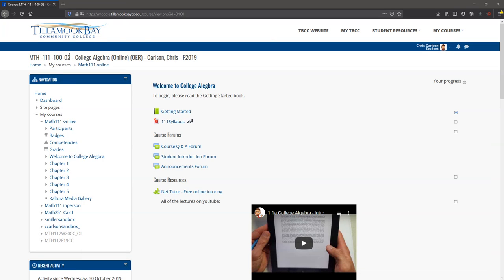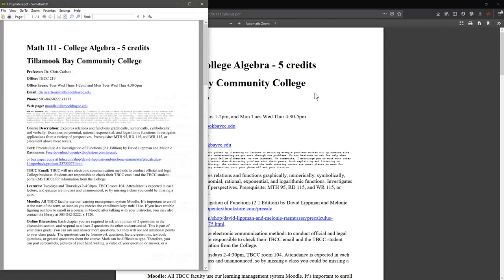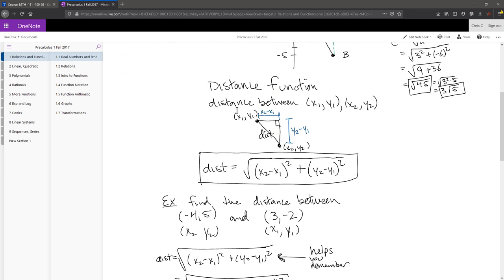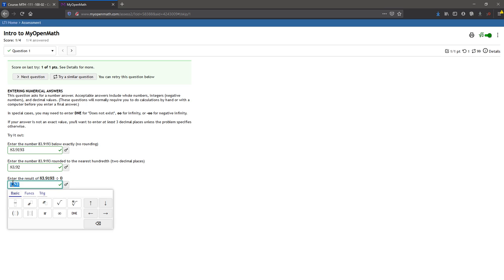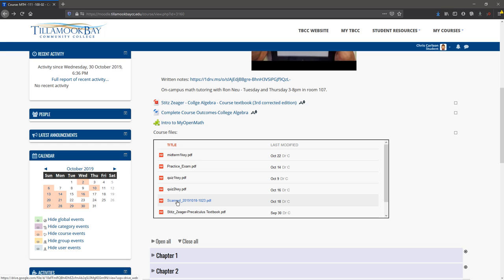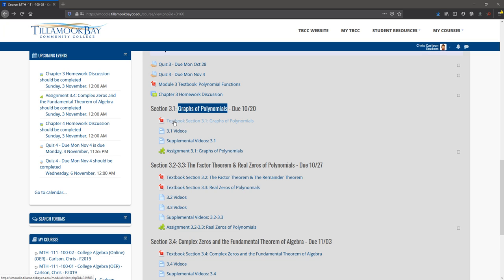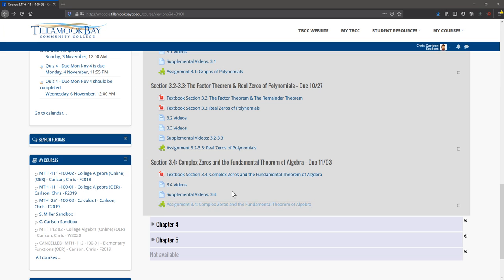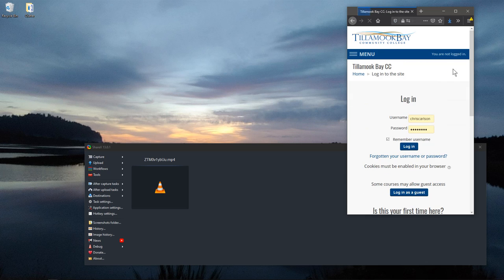How to Moodle at TBCC with Chris C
Lectures at Tillamook Bay Community College